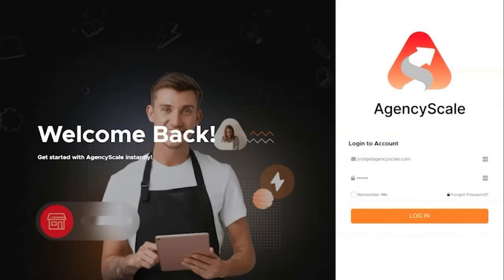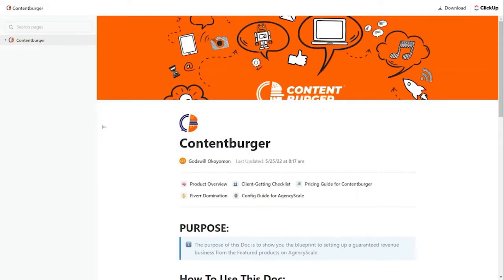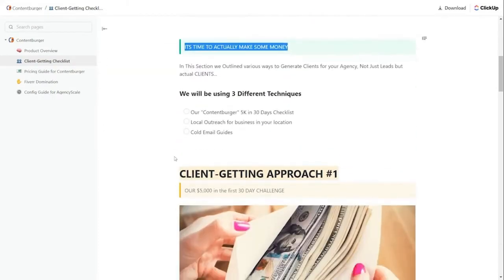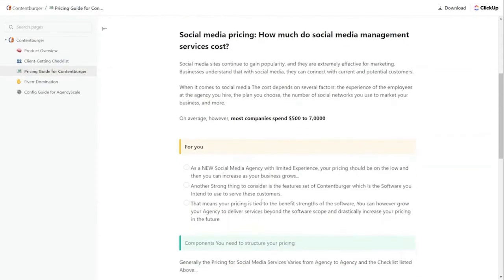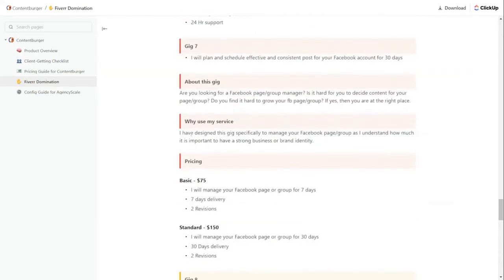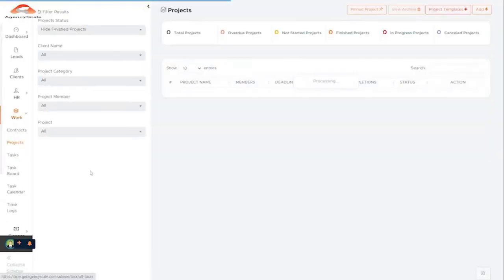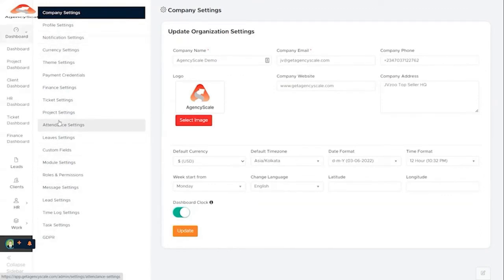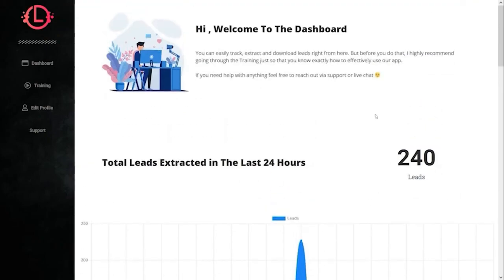Agency Scale Review -The EASIEST Way To Generate Leads & Turn Strangers Into Repeat Buyers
(Link Will Be Activated Soon)

WHAT IS AgencyScale?
All-in-one platform  that allows users to build a scalable business around all the tools they have purchased in the past. This robust solution includes everything needed to find and close new leads, manage projects, invoices, employees, customers, service packages, proposals/estimates, etc. This also comes with a dedicated blueprint module to integrate and make money with the top 30 products in our marketplace.

WHY DO PEOPLE NEED AGENCY SCALE?

1. Includes our proprietary lead generation tool
2. Includes everything one needs to manage leads and customers.
3. You can track client projects, invoices, proposals/estimates
4. with no limit on the number of clients or leads
5. Works with agency/commercial and whitelabel licenses you already own one dashboard allows you to manage your entire business, clients, employees and more
6. Includes dedicated blueprint to integrate and make money with the top 20 products in our marketplace + any other product in any niche.

FEATURES:

 Fully customizable dashboard to report and keep track of the most important things to your business.

 Leads Feature to manage as many leads effectively within your Agency

 Lead finder app to find buyer leads in minutes. Just filter your target audience, get the list of the businesses most likely to purchase your services, and close them!

 Business Finance Manager to add your company’s financial information, and track all aspects of finances.

 Project dashboard - see all your projects, statistics, and information for more effective management (total projects, hours logged for that projects, overdue projects, the status of each project, and pending milestones)

 Product and Service Manager - create products or service packages that can be used in invoices and purchased by clients

 Clients dashboard to manage all your clients and leads from one place

 Tickets and Client Support System Tickets can be raised by employees and clients assigned to ticket agents to resolve them

 Ticket dashboard - tickets can be raised by employees and clients assigned to ticket agents to resolve them

 Finance Dashboard to add your company’s financial information and track all aspects of finances (Invoices, Estimates, Expenses, Payments, Due Payments, Proposals)

 Reports - track and easily report on agency performance

 Notice Board to provide inspiration and encourage active involvement

Commercial License is included

 Supported in 16 languages - Arabic, German, Spanish, Estonian, Farsi FA, French, Greek, Italian, Dutch, Polish, Portuguese, Portuguese (Brazil), Romanian, Russian, Turkish, Chinese